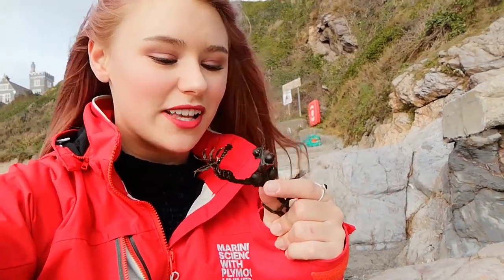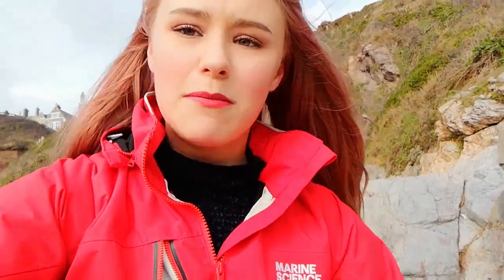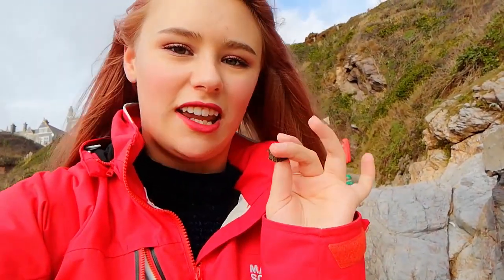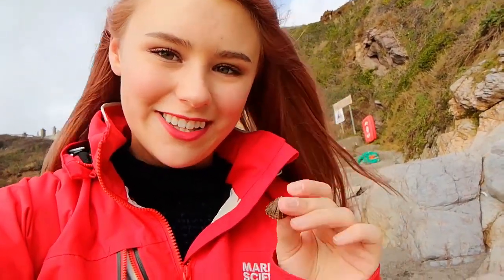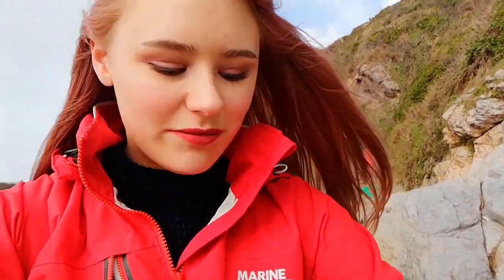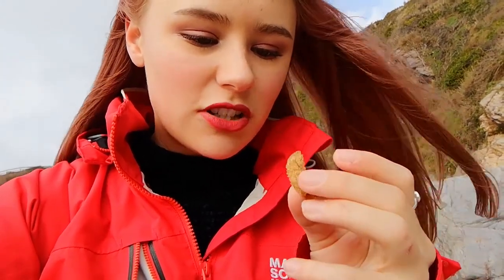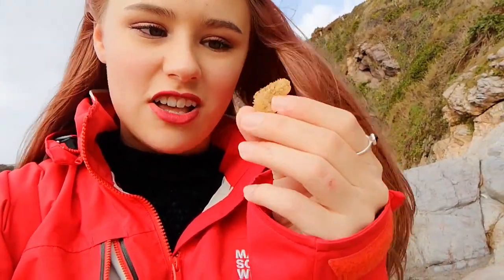I found a Mermaids Purse!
Lovely, sunny day for a photoshoot! And another excuse to collect peculiars off of the beach.